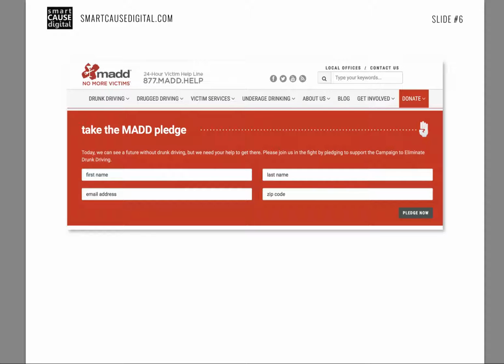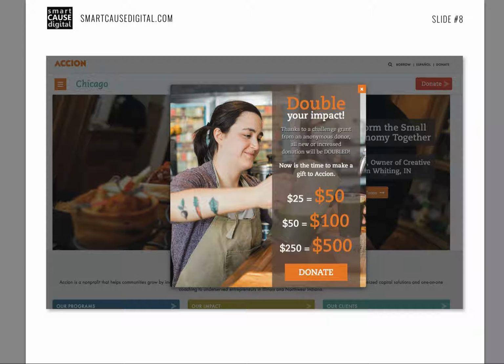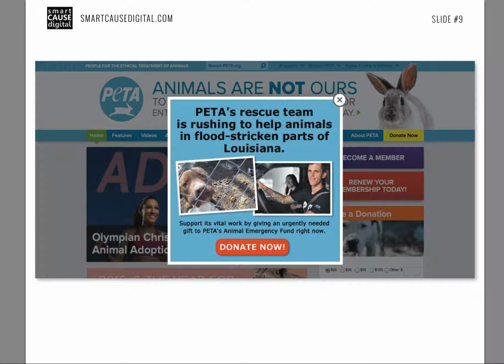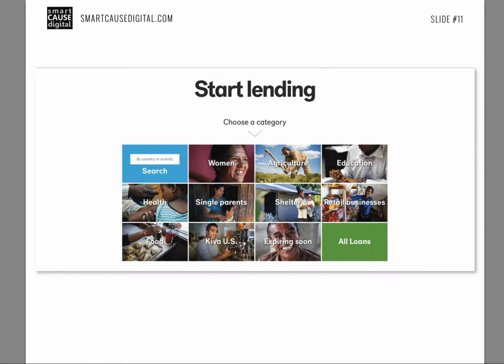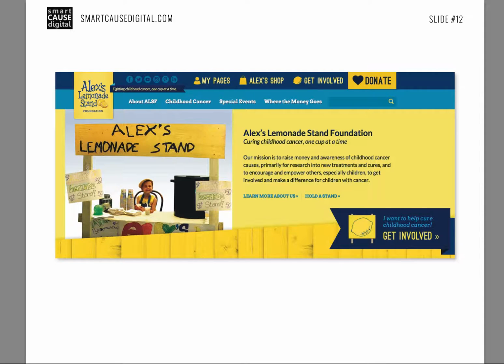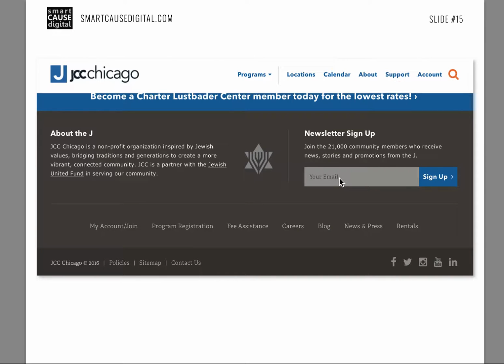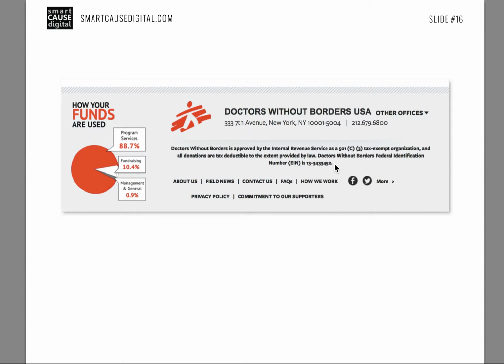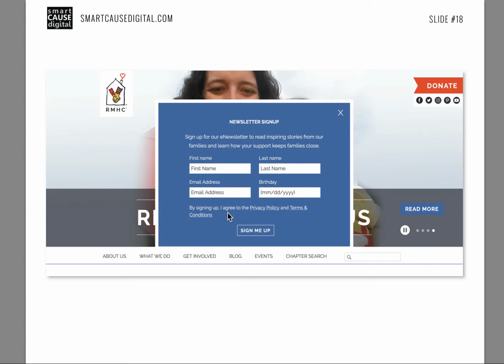Learn from these Awesome Nonprofit Website Calls-to-Action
I want to help you uncover new ideas to transform your website’s call-to-action.

I’ve hand-picked a group of fantastic calls-to-action from nonprofits of all sizes and missions. Let’s walk through each one and talk about what makes it awesome!